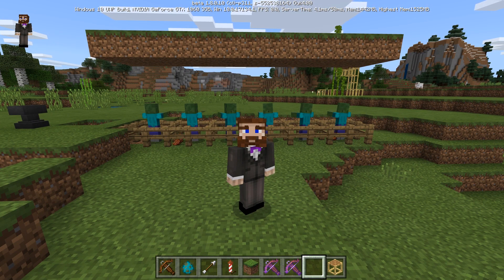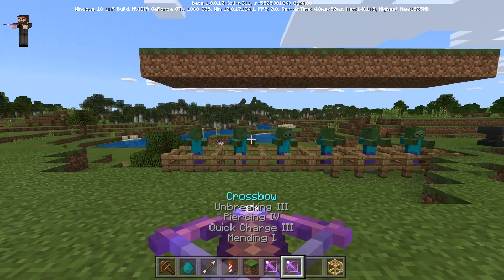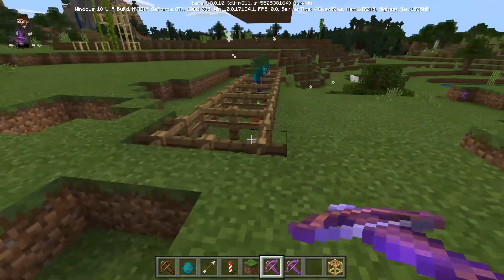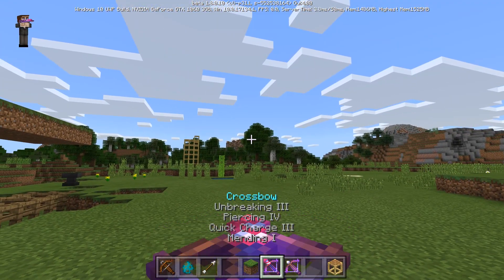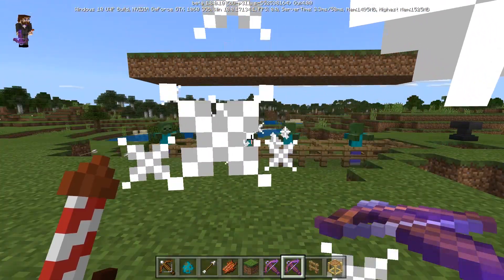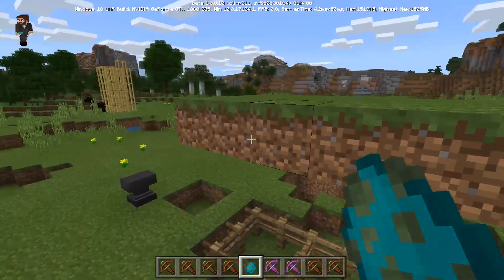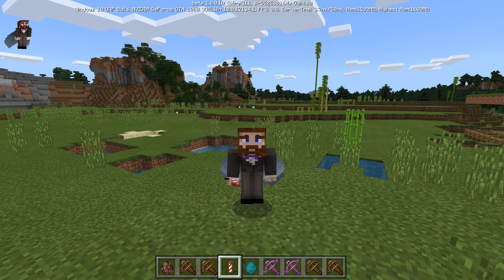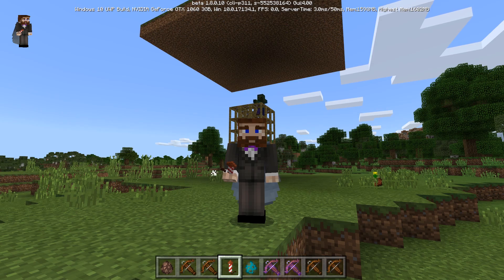Minecraft 1.14 Preview! - The Crossbow is Here!